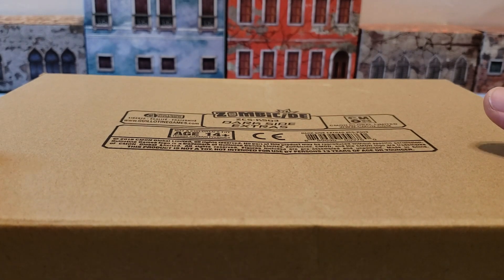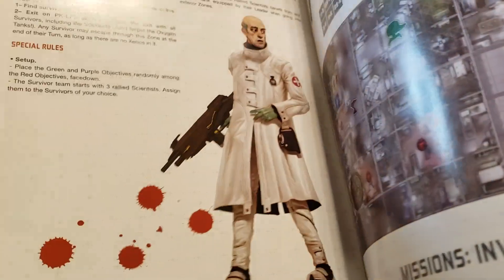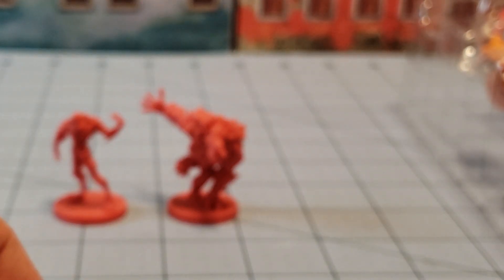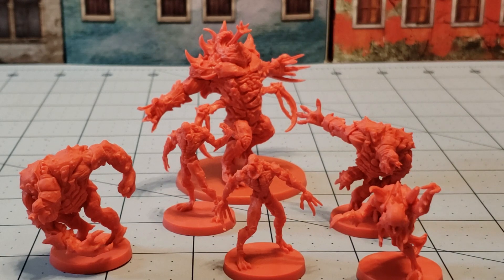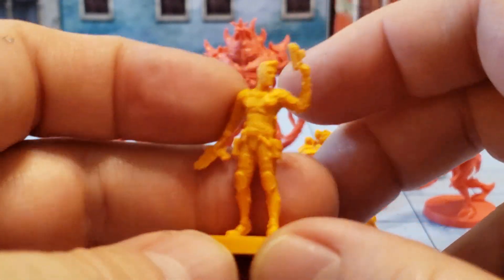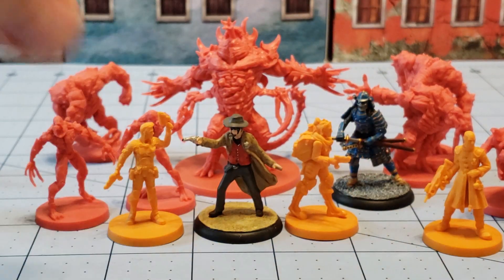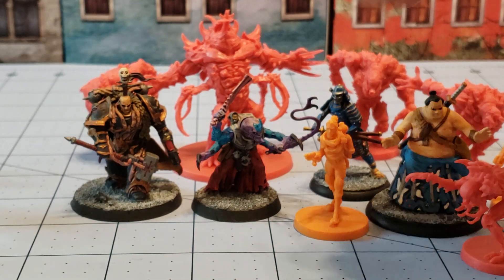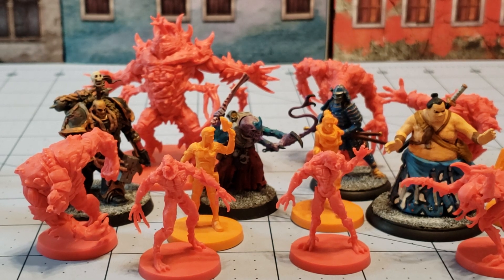CMON: Zombicide Invader Dark Side Extras unboxed!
Let's take a quick look at the extras included in the Dark Side!
I have ulterior plans for these new Xeno Zombicide models...
Let's see how they compare to some of the other models in our collection while we're at it!